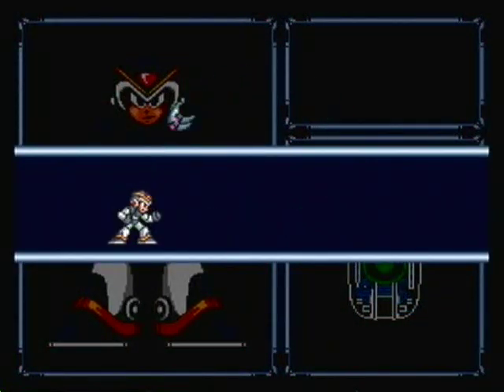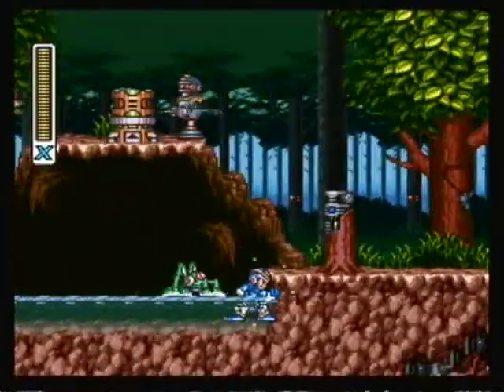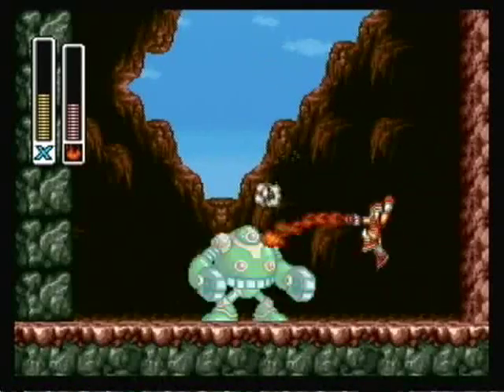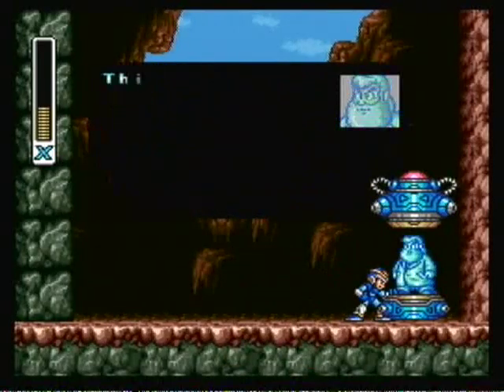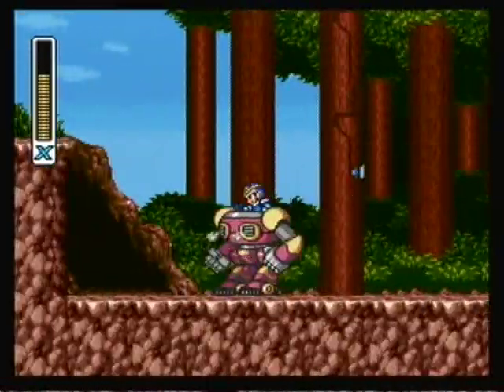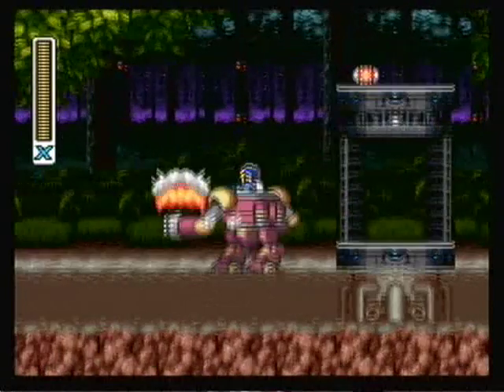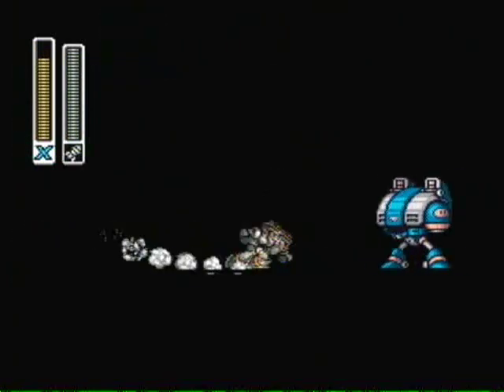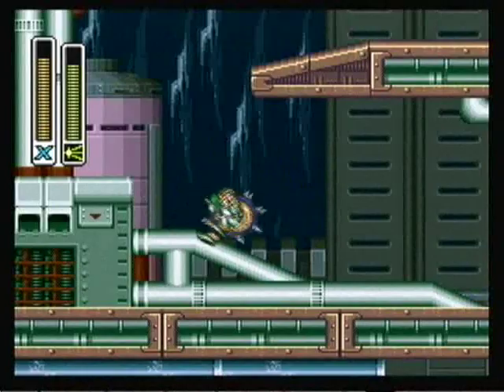Mega Man X - Part 7: Heh heh...Robot Wood...heh heh...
The beginning of the "next" generation of Mega Man pits our hero "X" against hordes of bad reploids, walls to climb, and a horrible Star Wars cosplayer. Watch for the first time as Johnny finally contributes to the channel with Mega Man X!